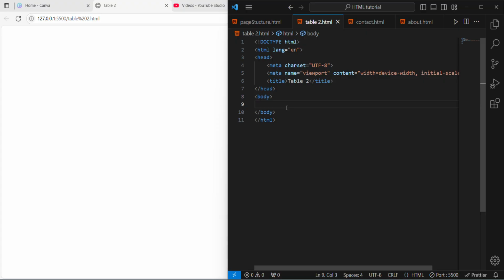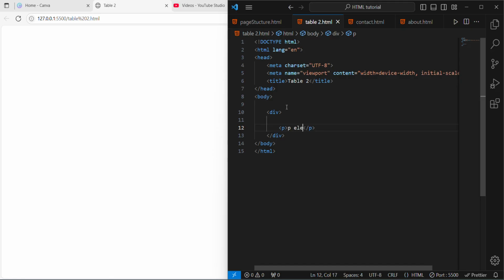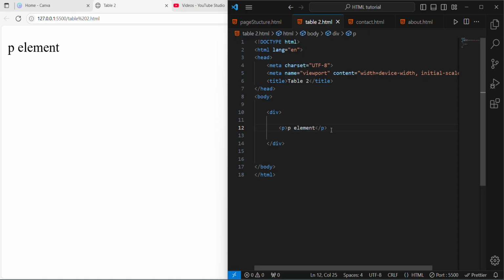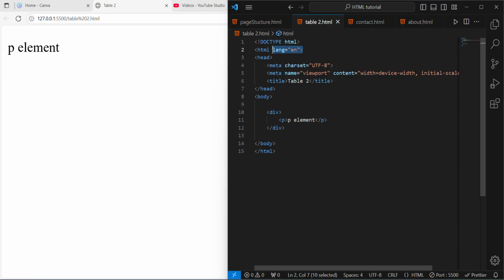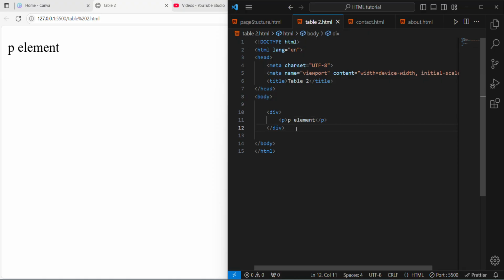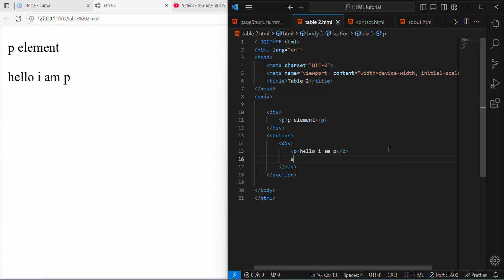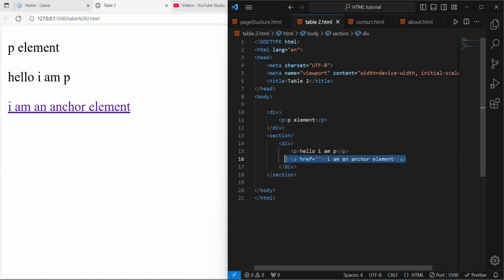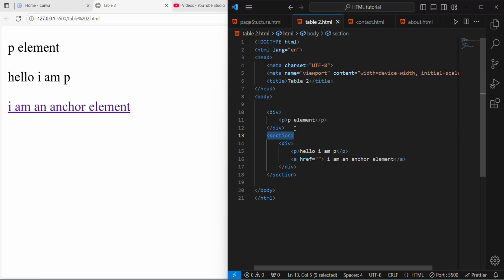HTML Course Conclusion – What’s Next After Learning HTML?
🎉 Congratulations on completing the HTML course!
In this final video, we reflect on what you've learned — from basic tags to semantic structure — and give you guidance on your next steps in web development.

📌 What’s Next?

Learn CSS to style your web pages

Dive into JavaScript for interactivity

Explore responsive design with Flexbox and Grid

Begin building real-world projects

What was your biggest takeaway from this course?

👉 Watch the full course here: [Add your playlist or course link]
👉 Start learning CSS: [Link to CSS course if available]